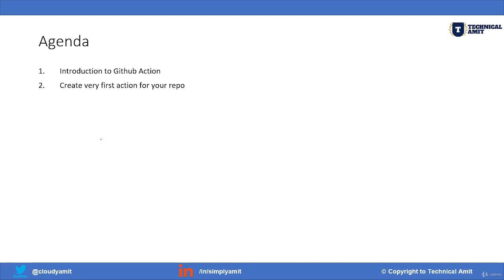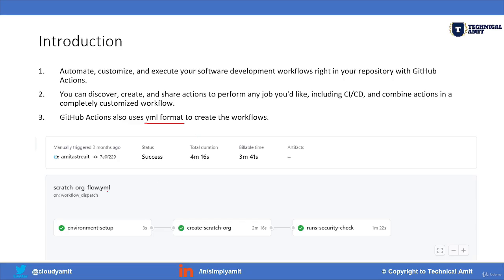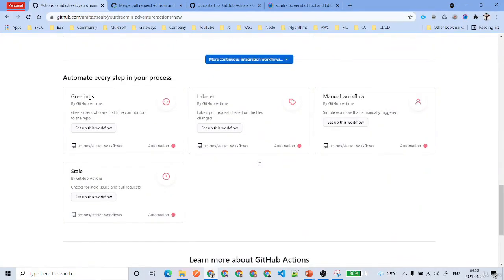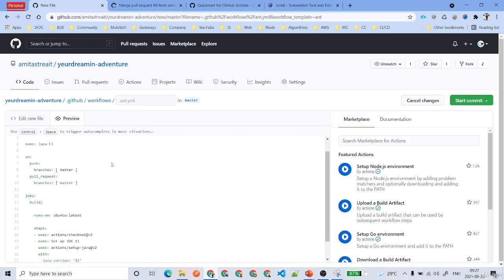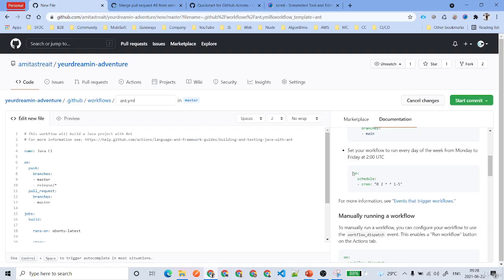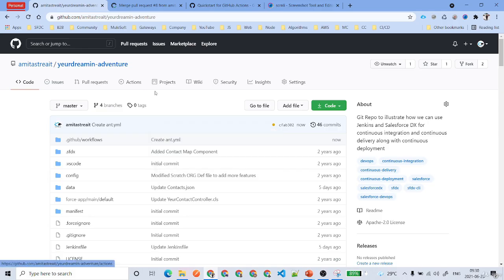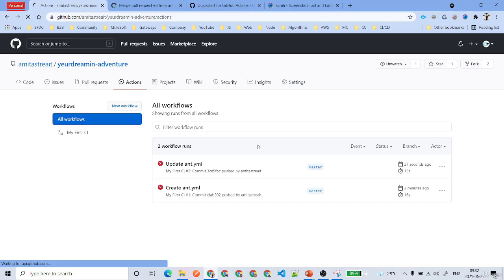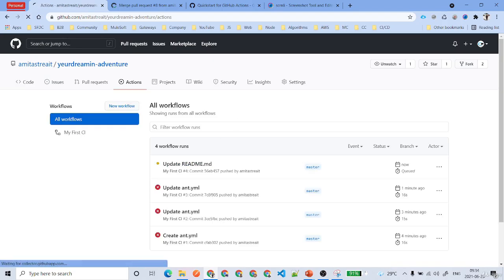11 001 Introduction to GitHub Action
11 GitHub Actions for Continuous Development & Deployment